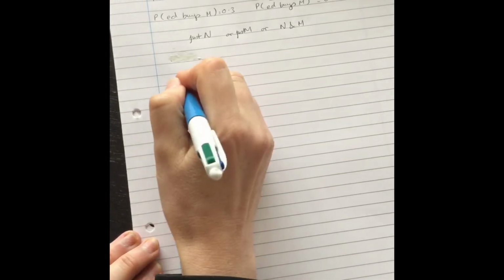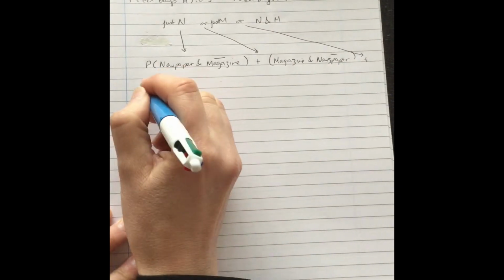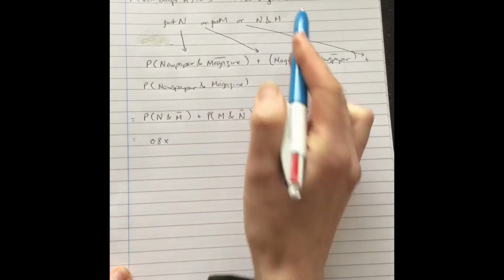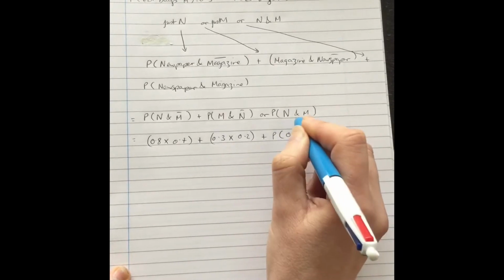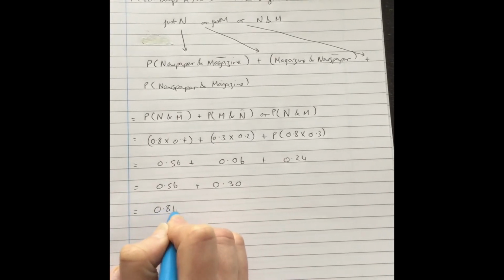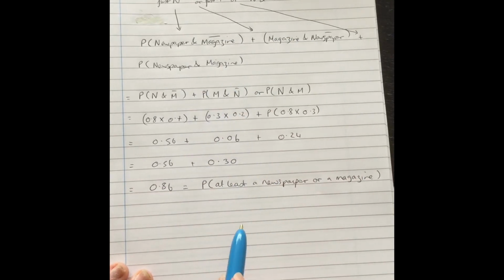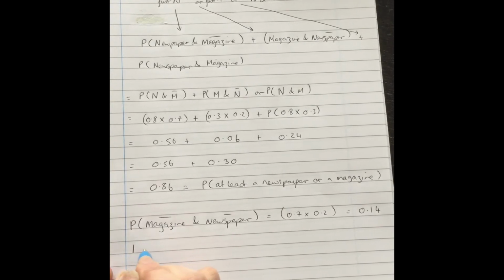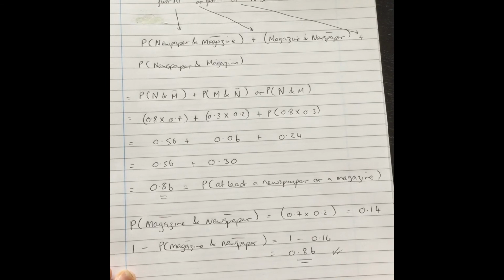T6 Probability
Maths Revision step by step solution for this CCEA GCSE Mathematics T6 Probability past paper question.